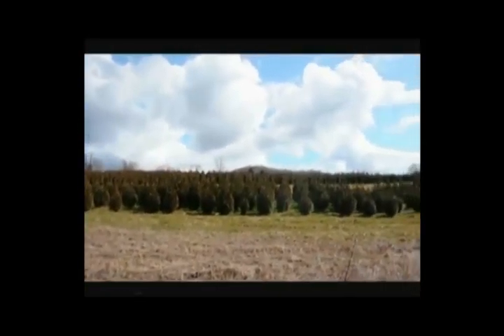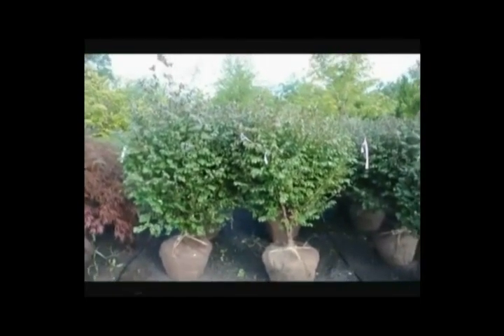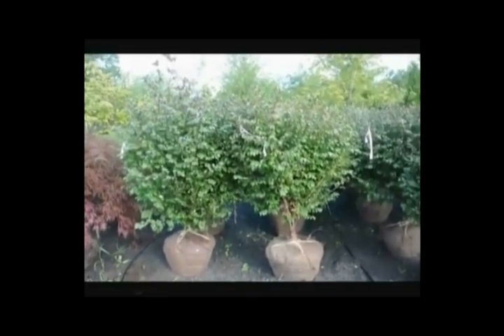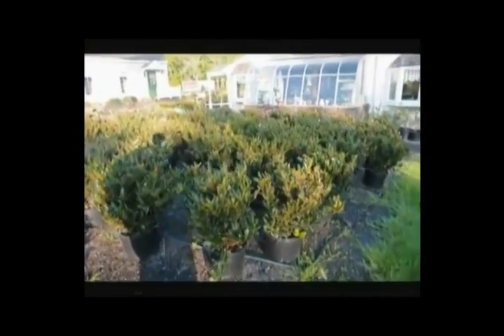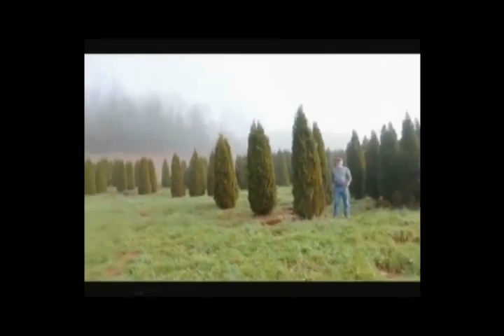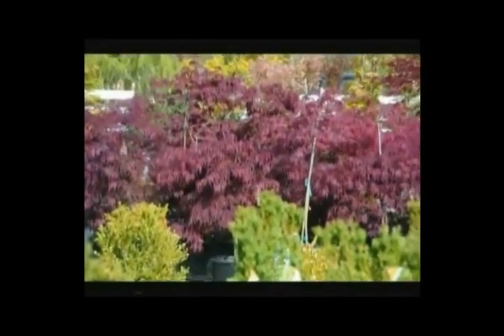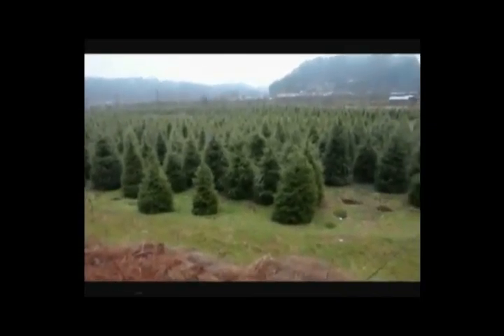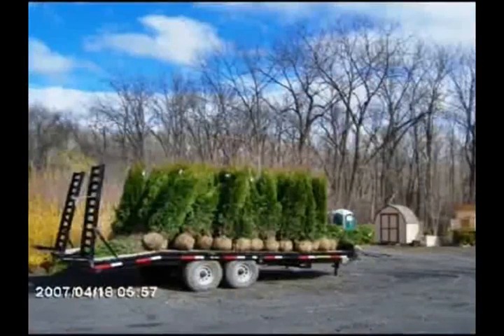Tree farm east coast how to take care of trees